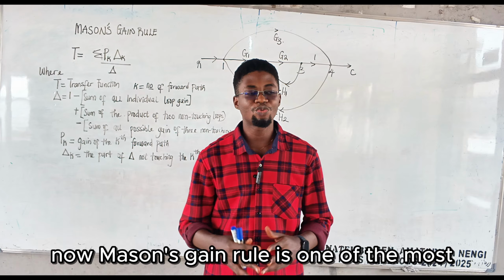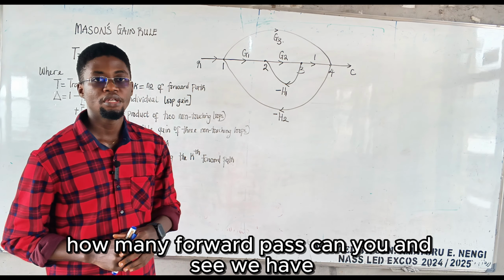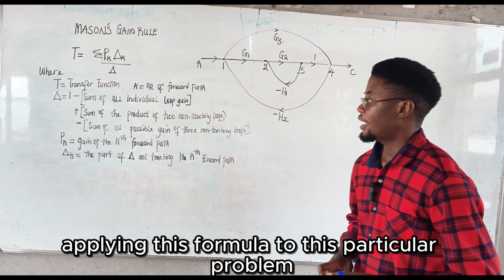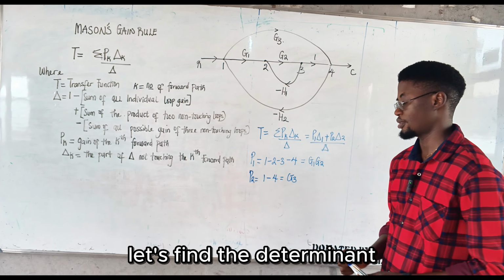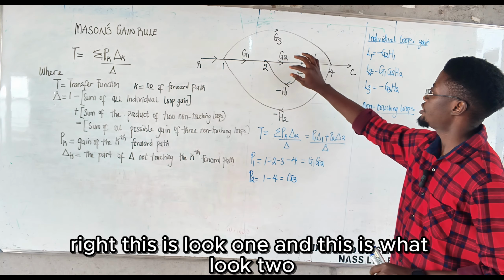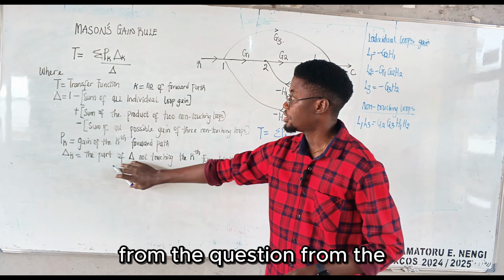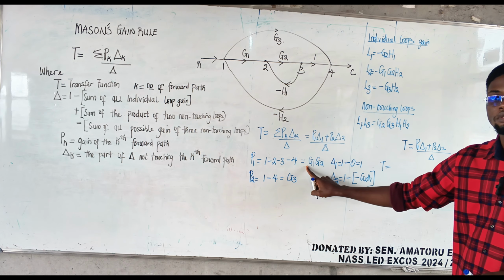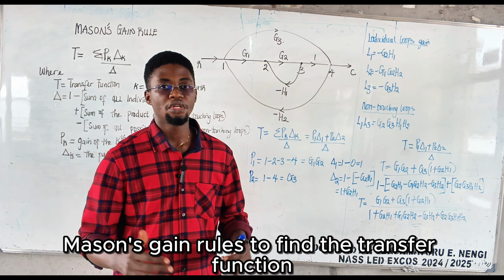Mason’s Gain Rule | Find Transfer Function from Signal Flow Graph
In this video, we continue our discussion on **Signal Flow Graphs (SFG)** by learning how to use **Mason’s Gain Rule (Mason’s Gain Formula)** to find the overall transfer function of a system.

In the previous videos, we covered:

* Introduction to Signal Flow Graphs
* How to construct a Signal Flow Graph from simultaneous equations
* How to construct a Signal Flow Graph from a block diagram

Now, we take a problem and apply **Mason’s Gain Formula step by step** to determine the transfer function.

We will identify the forward path, individual loops, non-touching loops, and the determinant before applying Mason’s formula to obtain the final transfer function.

This video is useful for students studying **Control Systems, Signal Flow Graphs, Block Diagrams, and Transfer Functions**.

📌 **Topic:** Mason’s Gain Rule / Mason’s Gain Formula
📌 **Application:** Finding Transfer Function from Signal Flow Graph